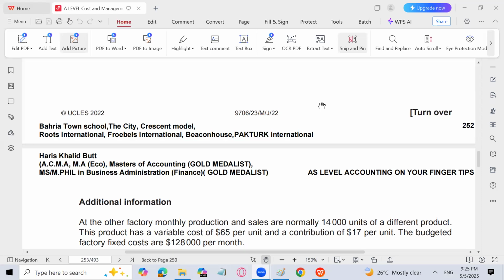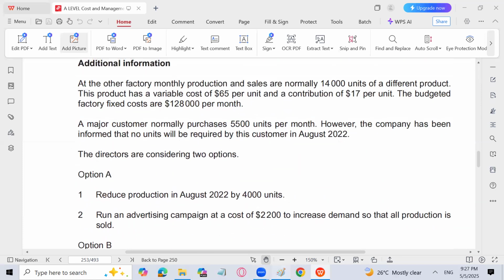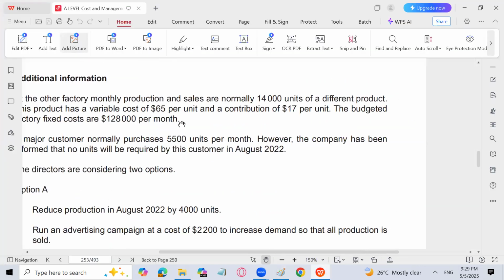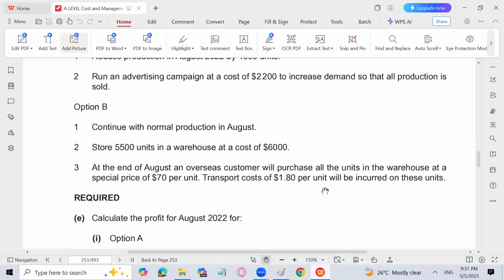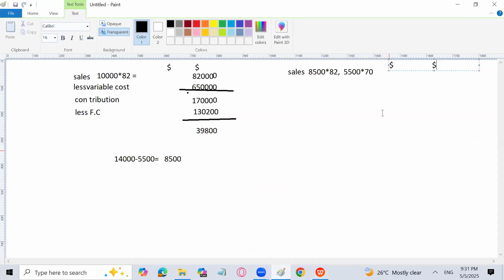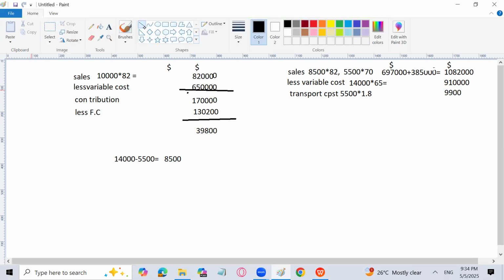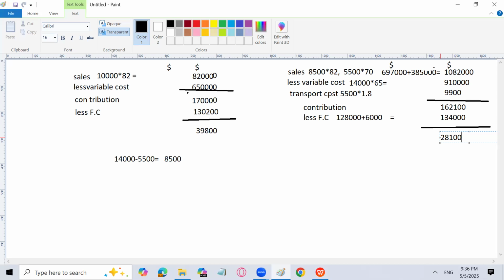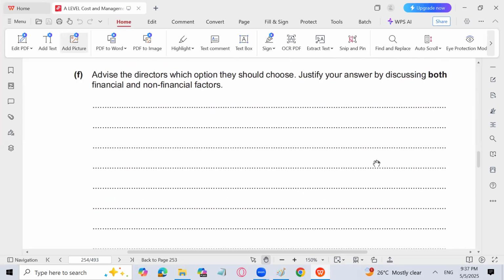A -Level- Accounting- Marginal- Costing -Lecture-26-MJ -22 -23 -PART-2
Certified O/Alevel Accounting Teacher              MJ-22-23 -PART-2